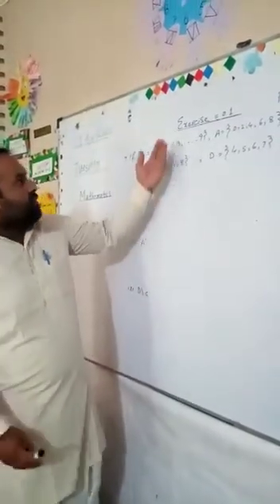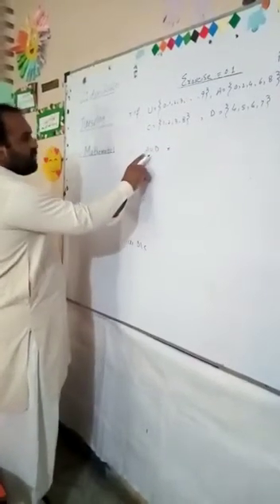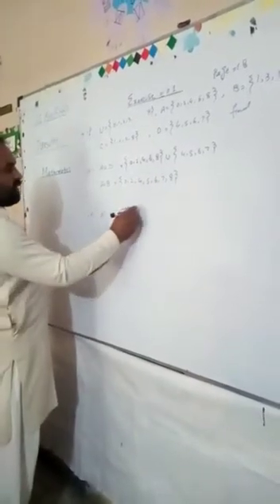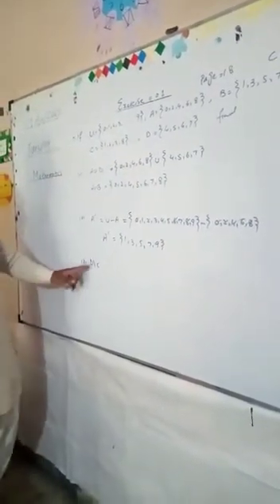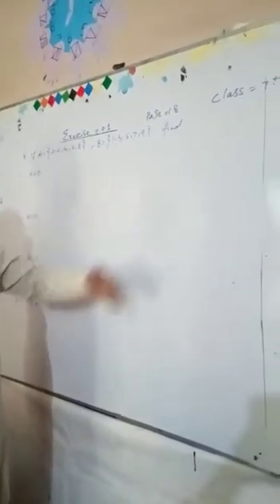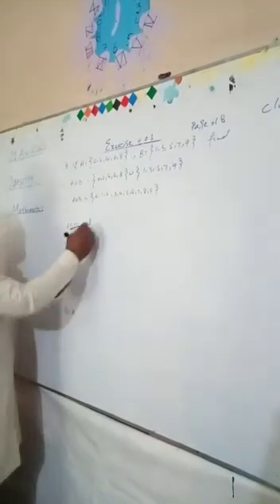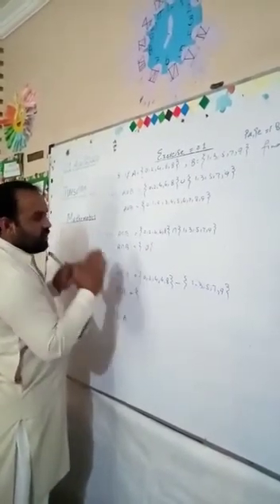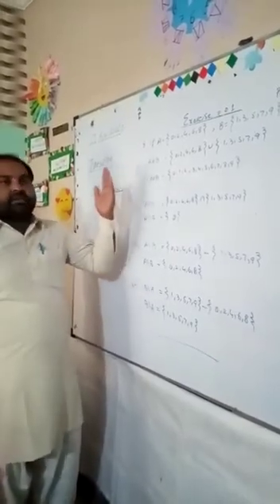Subject: Math Class 7 (page 18 ex: 1)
Respected Viewers,
This video is for Class Pre-9th & 9th .
Subject: Math